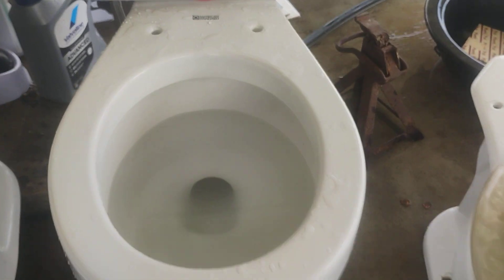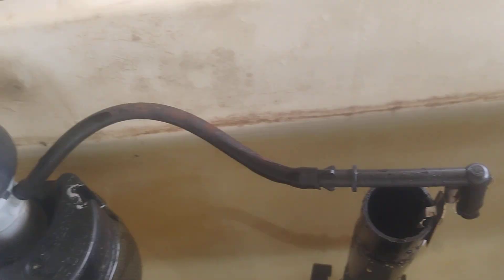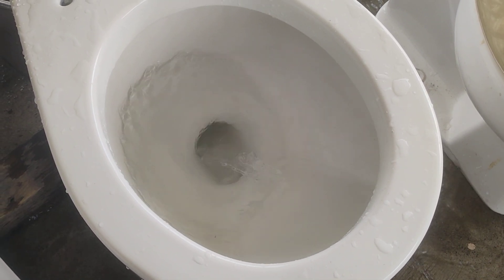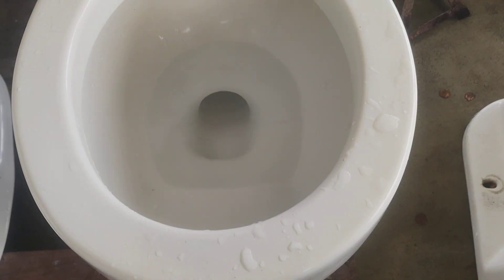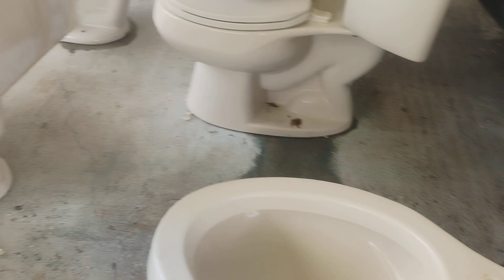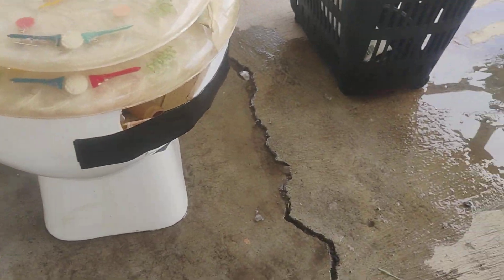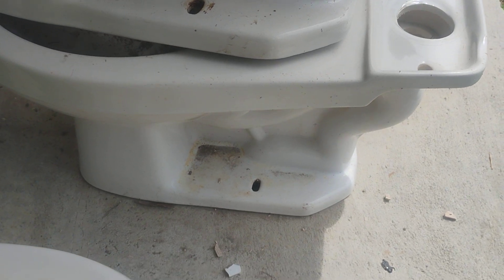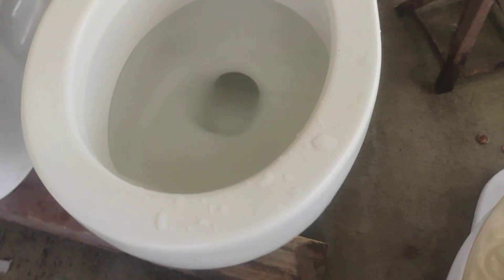1974 AS cadet flushes